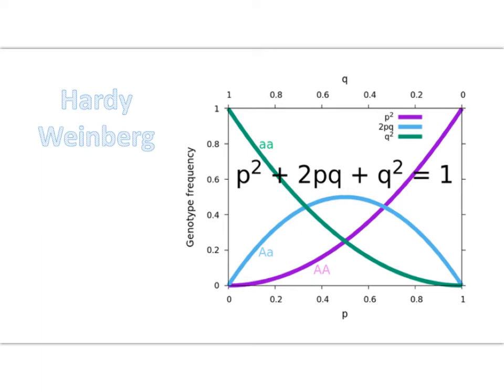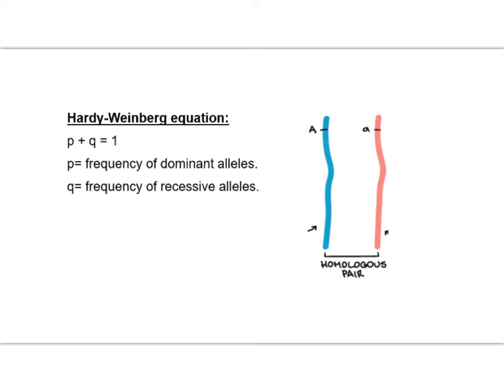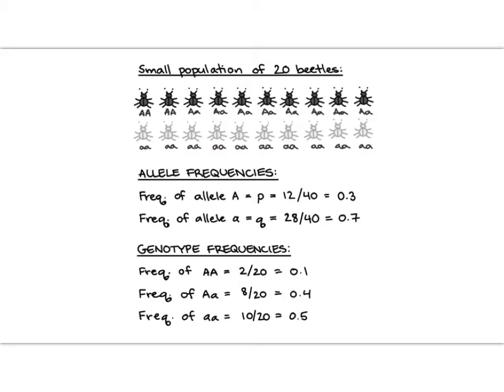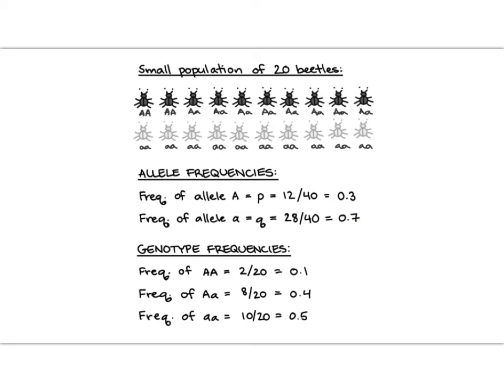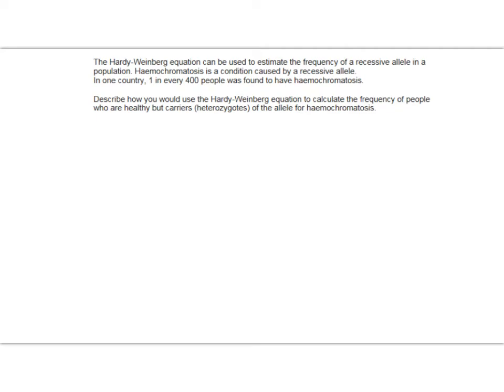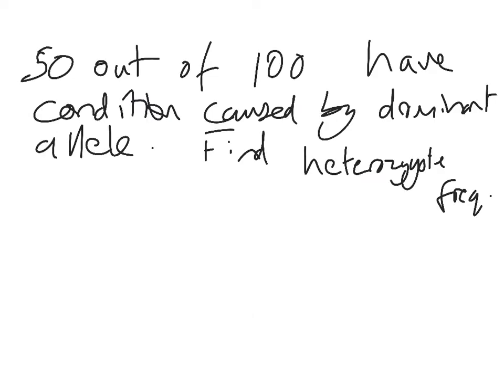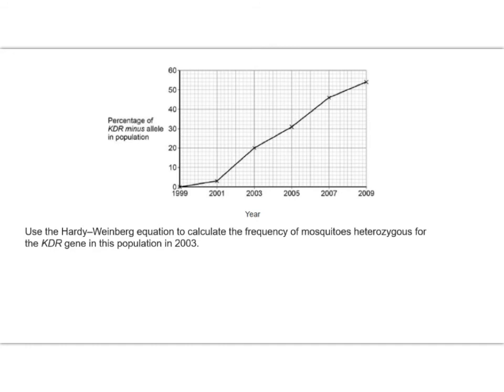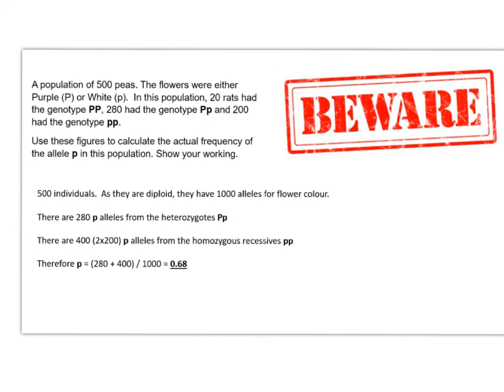Hardy Weinberg Principle